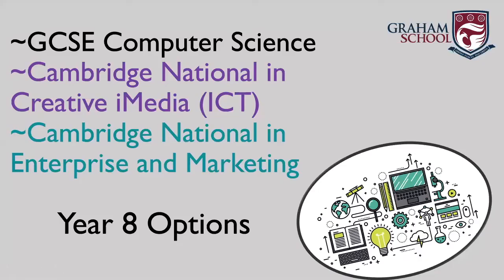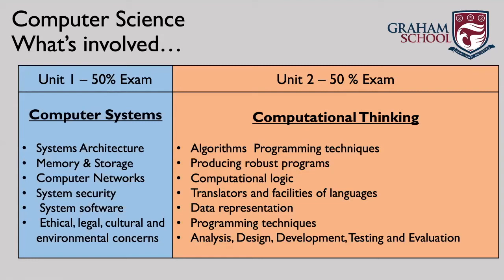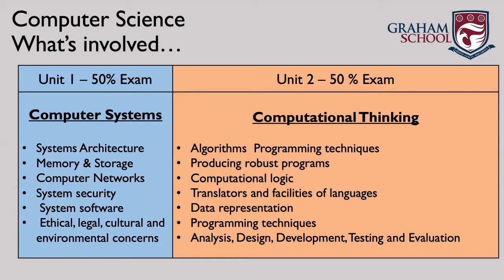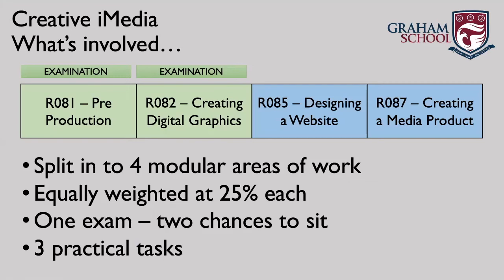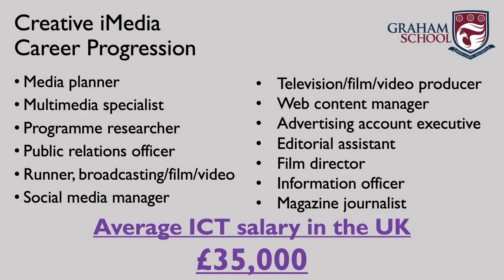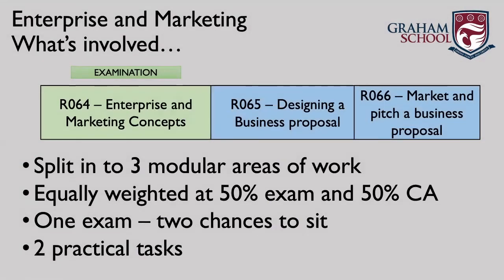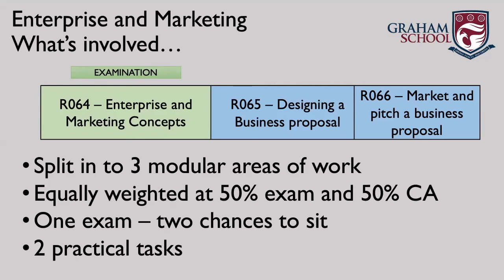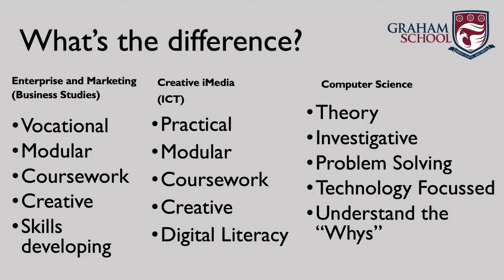Graham School: Business and IT - optional subjects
Graham School: Business and IT - optional subjects: Computer Science, Creative iMedia and Enterprise and Marketing